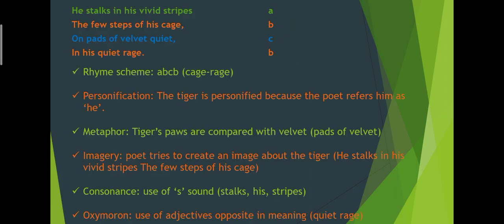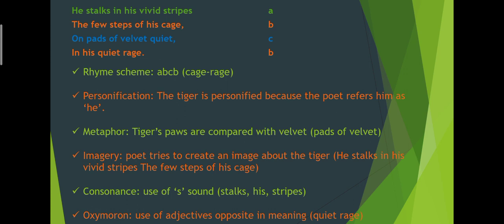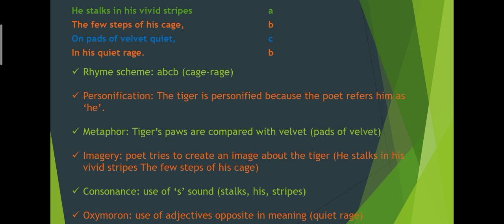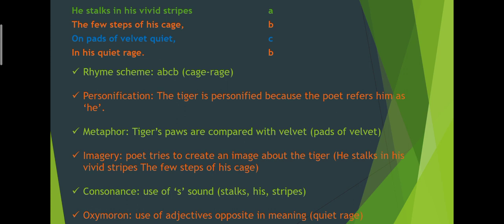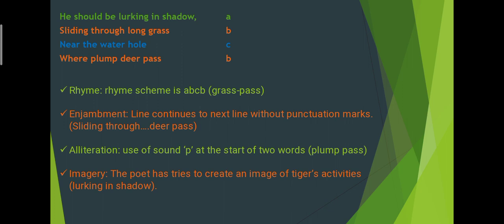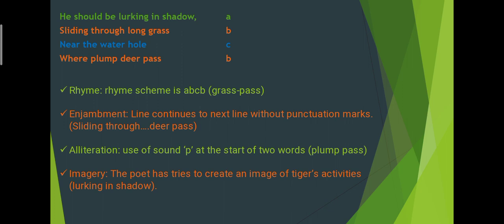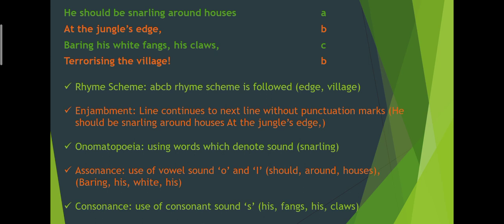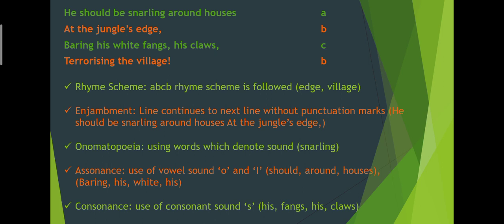A Tiger in the Zoo _ Literary Devices used in the Poem ( Part 1)( GRADE X_ENGLISH_CBSE)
Literary devices used in the poem " A Tiger in the Zoo"